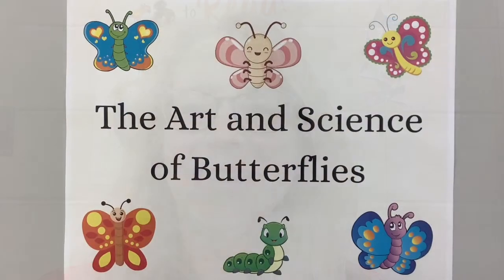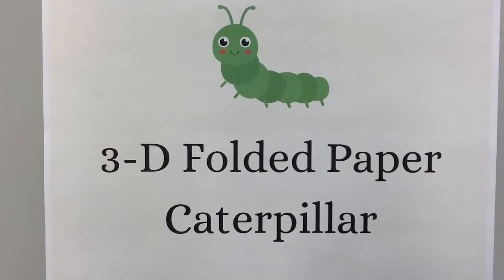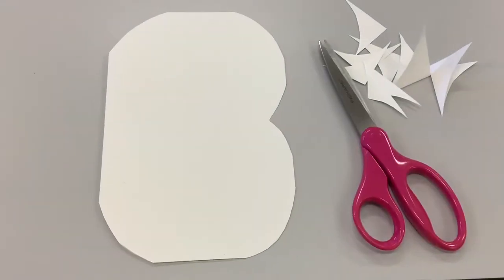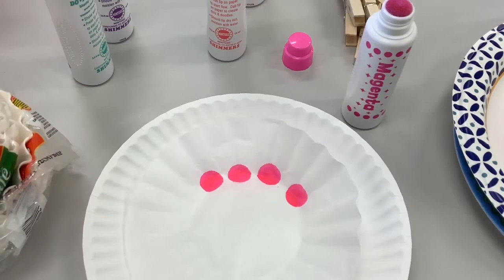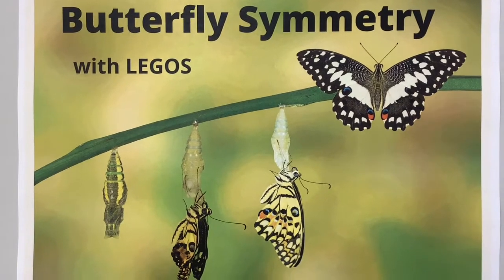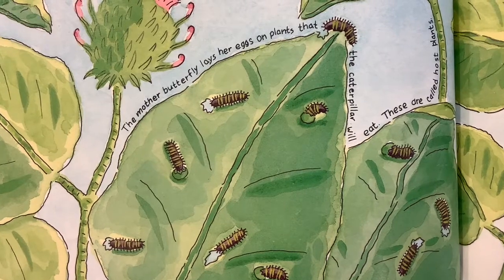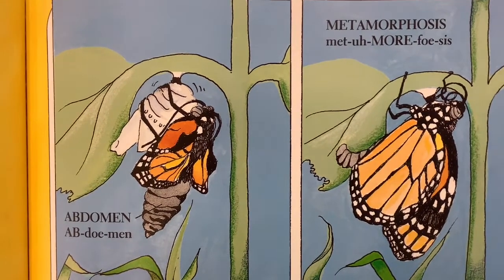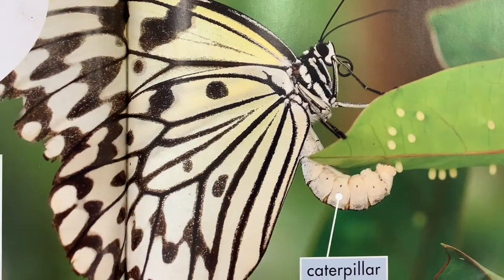The Art and Science of Butterflies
Join us for all new summer-STEAM fun!

This month, we will learn all about the art & science of butterflies. In this video, Miss Susan shows us how to make a variety of butterfly crafts, including an oval tissue paper caterpillar, 3D folded paper caterpillar, folded paper butterflies, 3D hearts & craft sticks butterfly, coffee filter butterfly, 3D butterfly life cycle

For these crafts, you will need the following supplies:
- Oval Tissue Paper Caterpillar: red tissue paper, 2-3 shades of green tissue paper, white construction paper, glue, water, paintbrush, pencil, scissors, writing utensil
- 3D Folded Paper Caterpillar: green construction paper, circle shape, 2 googly eyes, scissors, writing utensil, glue/glue dots
- Folded Paper Butterfly: cardstock, scissors, bright paint, chenille sticks or bendable straws
- 3D Hearts & Craft Sticks Butterfly: colorful construction paper, 2 craft sticks, 2 googly eyes, scissors, pencil, glue/glue dots, chenille stick
- Coffee Filter Butterfly: coffee filters, paper plates, dot painters, clothes pins, water
- 3D Butterfly Life Cycle: paper plate, writing utensil, green foam, tiny pasta shells/beans/poms, twigs/yarn, chenille sticks/rotini pasta, tissue paper/large pasta shells, farfalle pasta, scissors, glue/glue dots

To learn more about the science of flowers, check out the following books:
• Butterflies by Lisa J. Amstutz
• I'm a Caterpillar by Jean Marzollo
• The Butterfly Garden by Laura Weston
• Butterfly Story by Anca Hariton
• The Very Hungry Caterpillar by Eric Carle
• Handle with Care: An Unusual Butterfly Journey by Loree Griffin Burns
• Butterflies are Pretty Gross! by Rosemary Mosco
• Monarch Butterflies by Gail Gibbons
• From Caterpillar to Butterfly by Deborah Heiligman
• From Egg to Butterfly by Shannon Zemlicka
• Flutter, Butterfly! by Shelby Alinsky
• Butterflies by Aaron Frisch
• A Butterfly is Patient by Dianna Hutts Aston